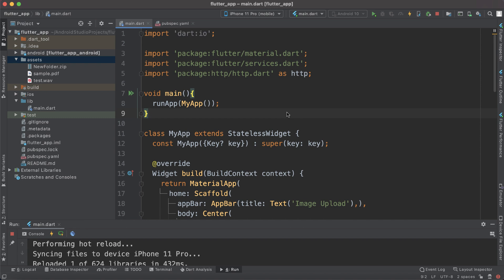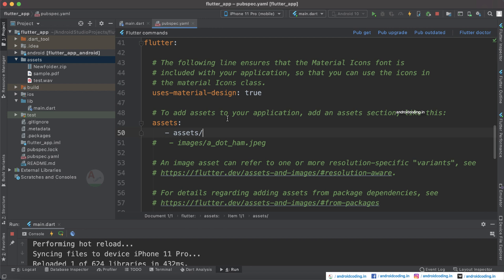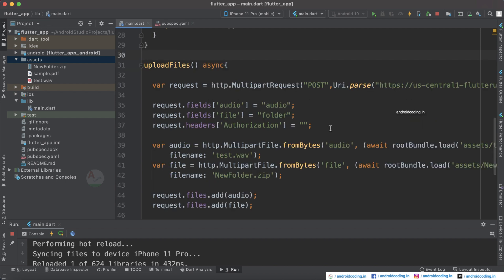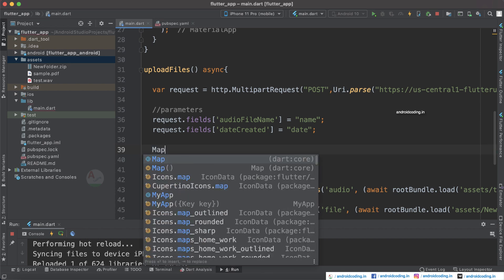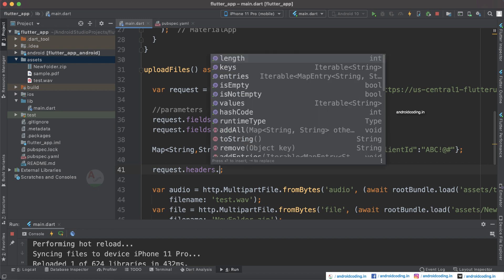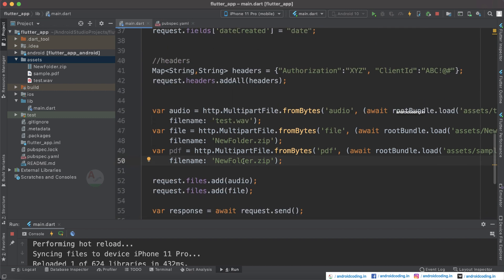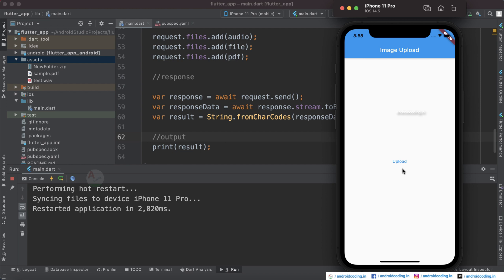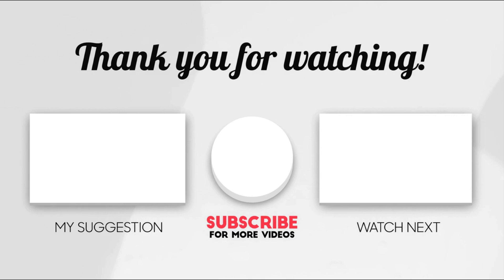Flutter : Upload file / pdf / audio in your app | multipart request | flutter coding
In this tutorial we will deal with

how to ??

1) upload a audio file in flutter
2) upload a pdf file in flutter
3) upload a folder/ .zip file in flutter

to a rest api.

*** Tutorial Collection ***

*** Free Courses ***